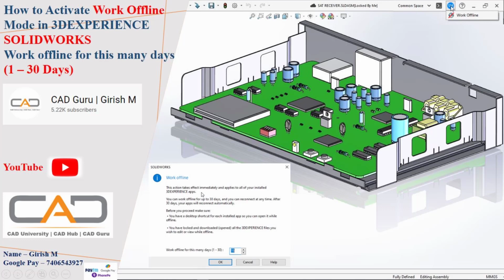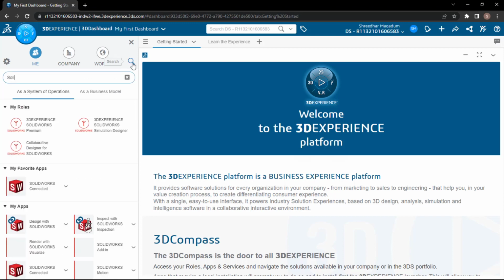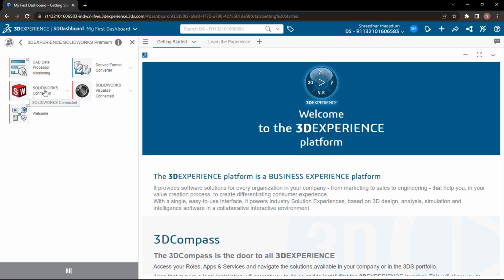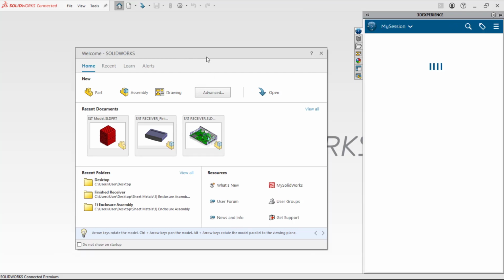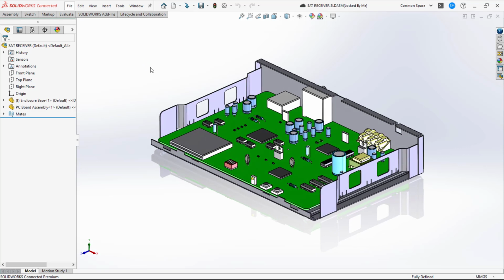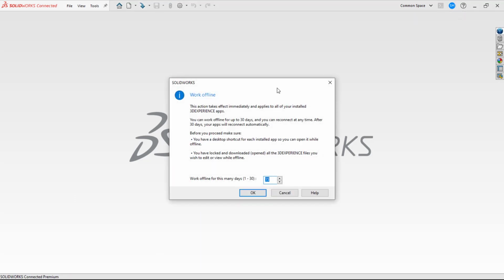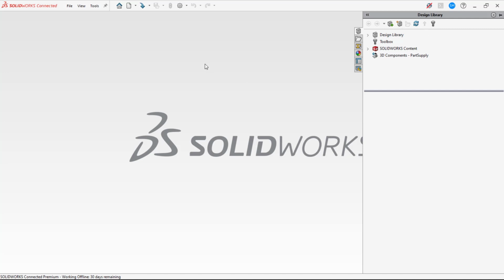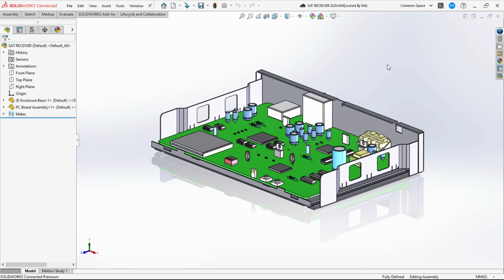How to Activate Work Offline Mode in 3DEXPERIENCE SOLIDOWRKS| SOLIDWORKS Work Offline Mode(1-30days)